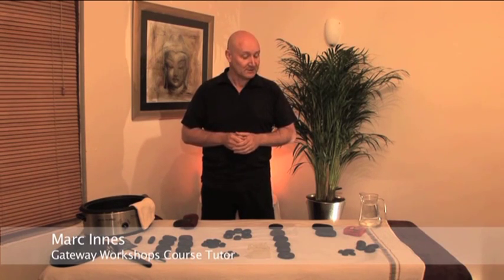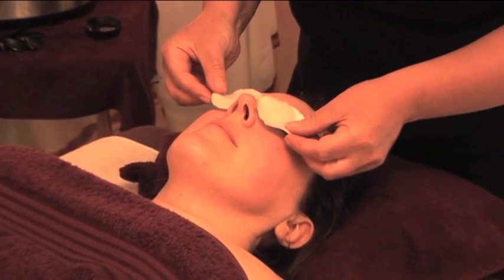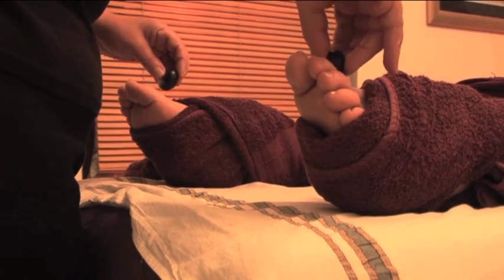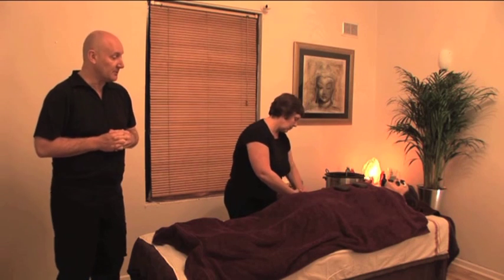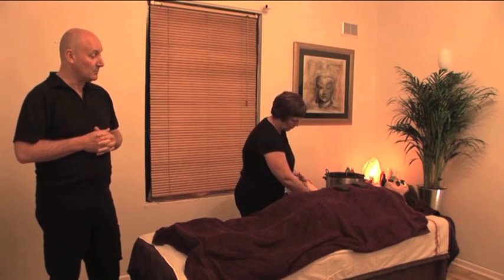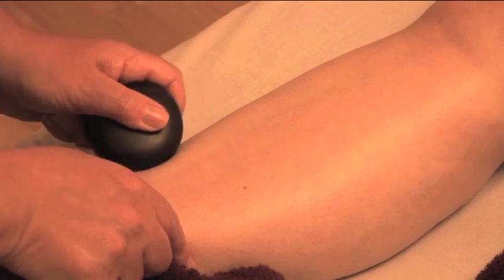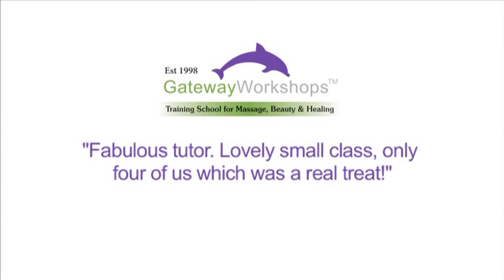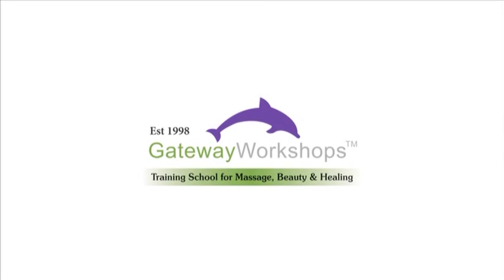Hot Stone Massage Courses with Gateway Workshops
Short clips from our Hot Stone Massage course DVD with Gateway Workshops

Filmed in 2010 we are one of the biggest national training companies for over 20 years, this is one of our first videos we decided to film and we continue to offer up to date training moving with the times